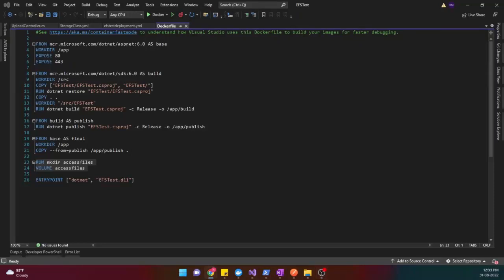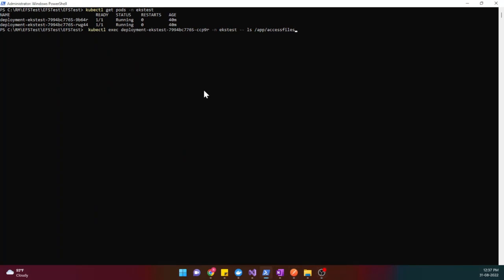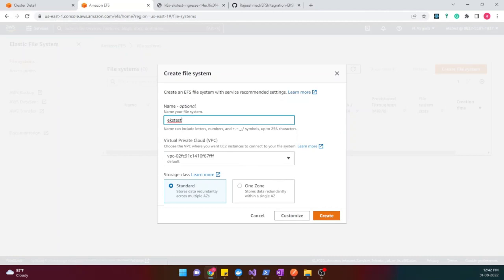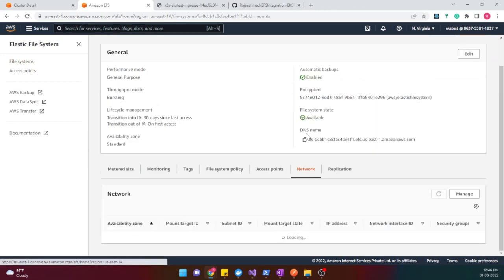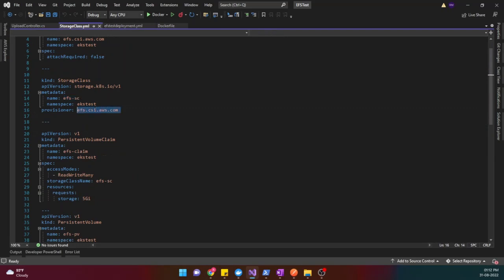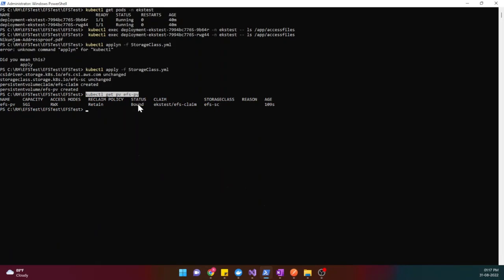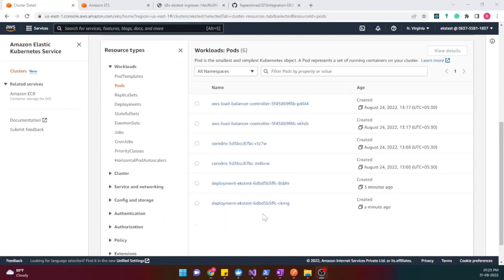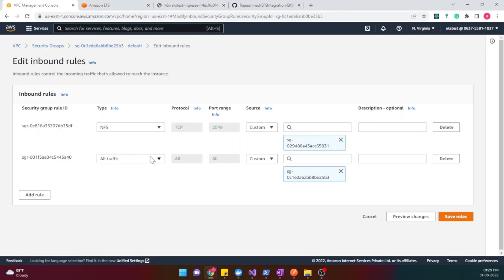Mounting EFS to EKS Fargate Cluster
This illustrates how to mount a Persistent storage Elastic File System (EFS) in Elastic Kubernetes System - Fargate using AWS console.

EFS official documentation